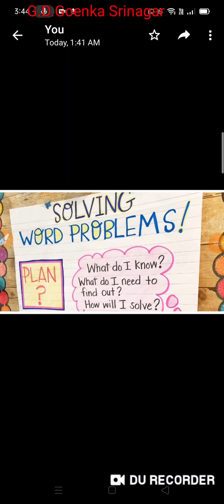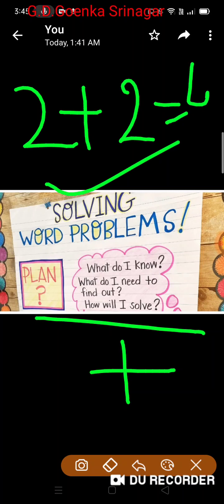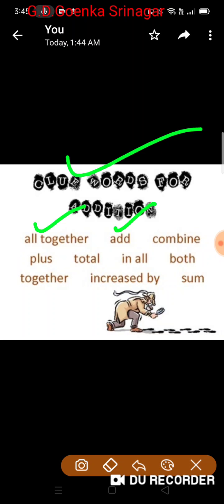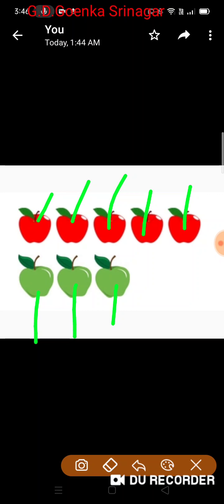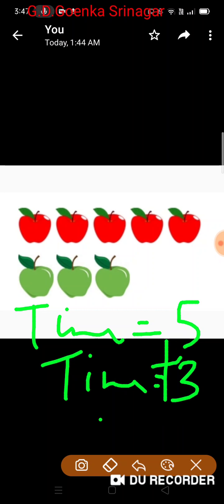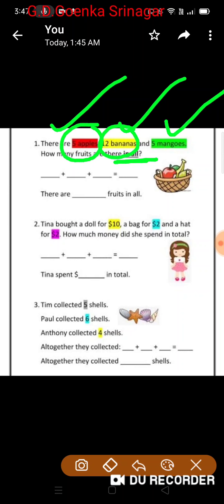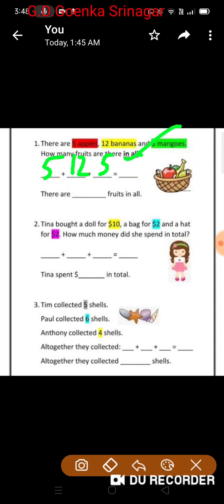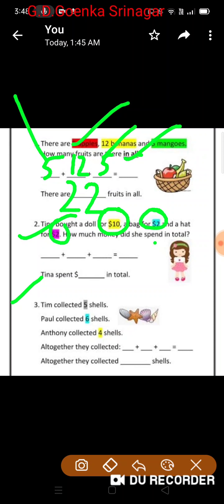Grade 2 Math Dated 11 05 2021